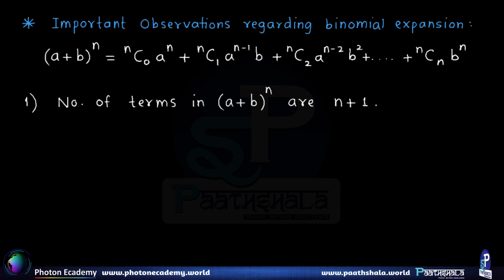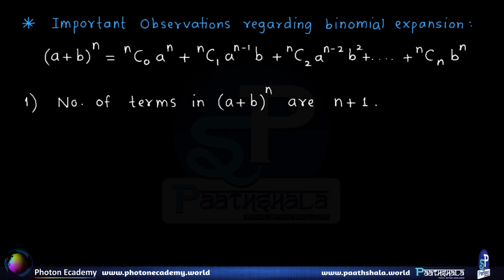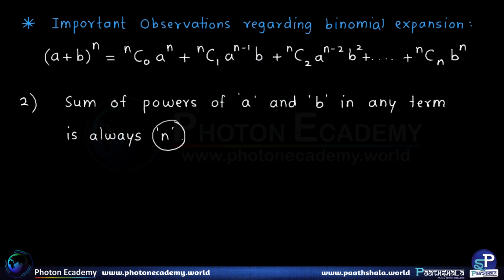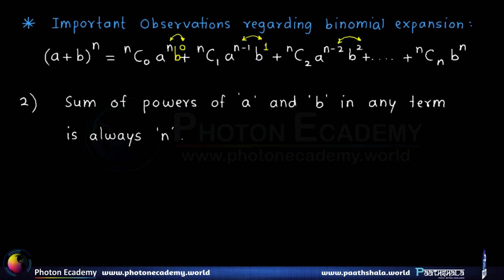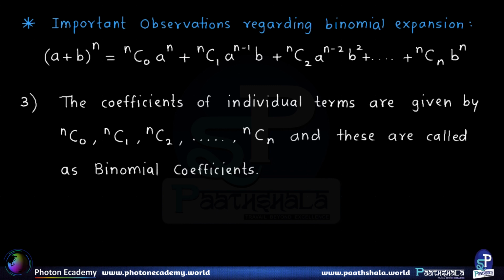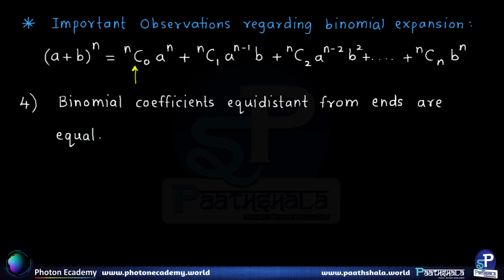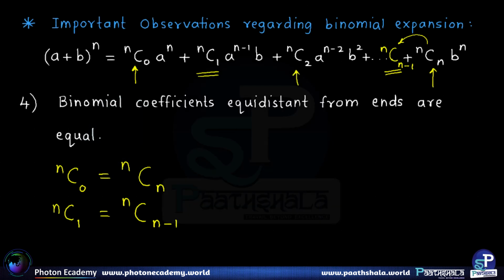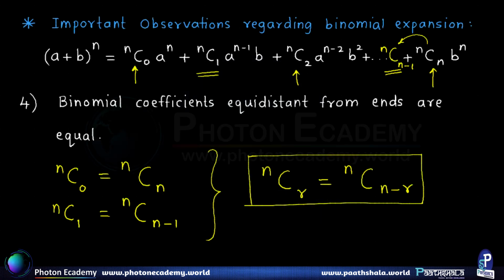Binomial Theorem 01a Important Observations about Binomial Expansion | SBM sir